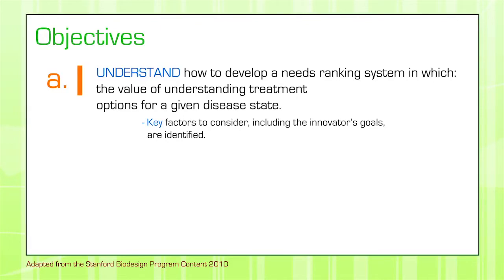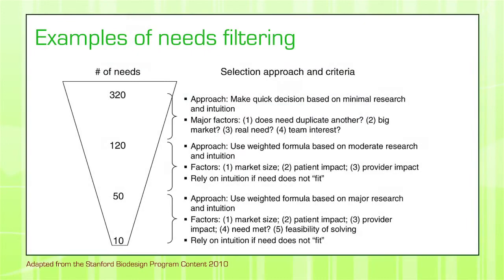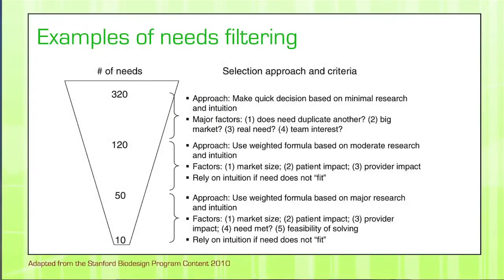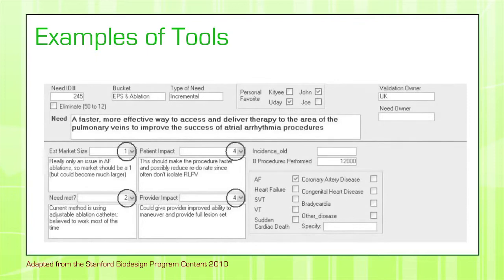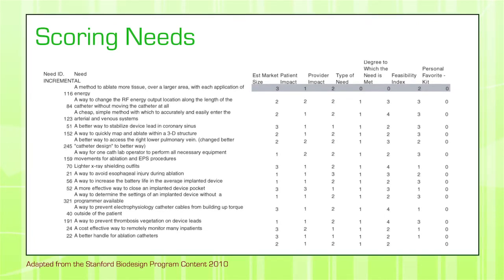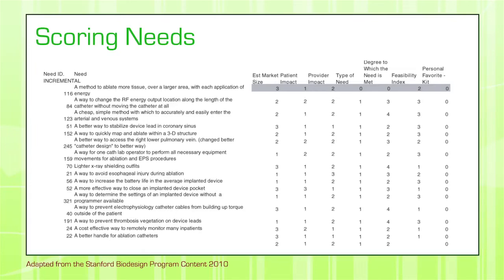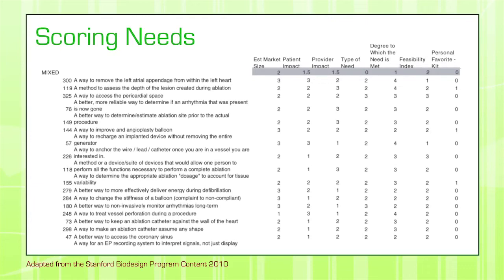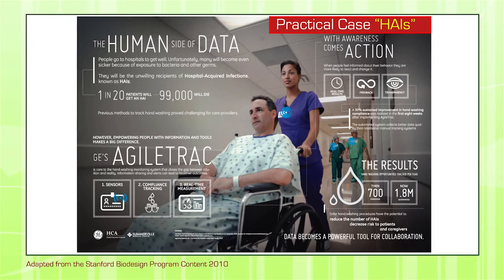2.5 Needs Filtering for Medical Devices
OBJECTIVES
• Understand how to develop a needs ranking system in which:
– Key factors to consider, including the innovator’s goals, are identified.
– An objective rating is assigned to each factor for each need.
– The values assigned to each factor are combined into a score for each need.
– The needs are filtered and prioritized using these scores.
• Learn how to create a need specification for the highest priority needs.